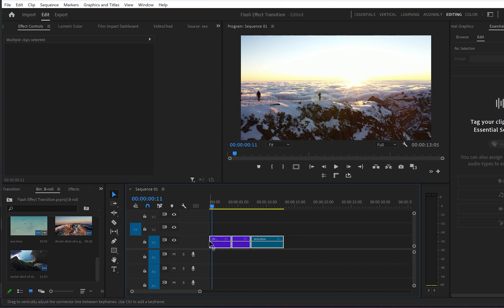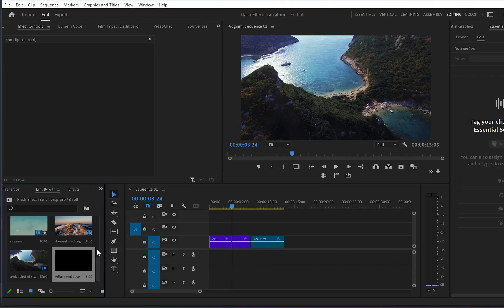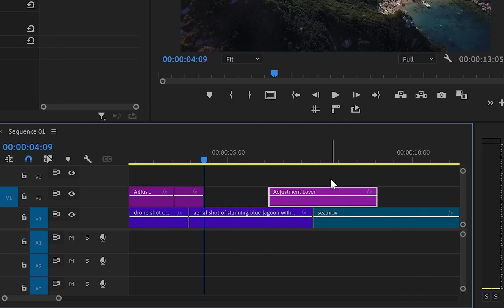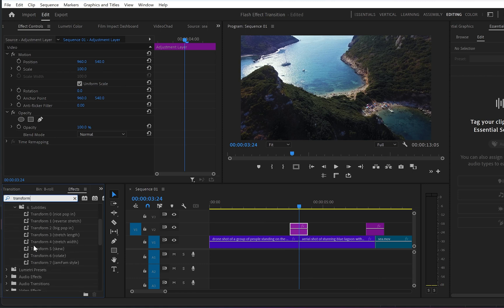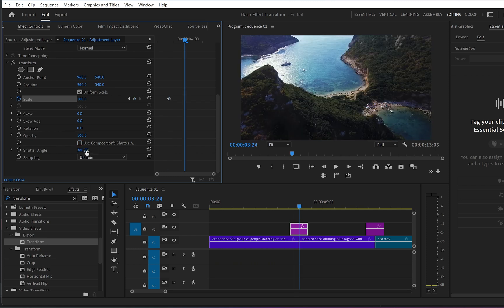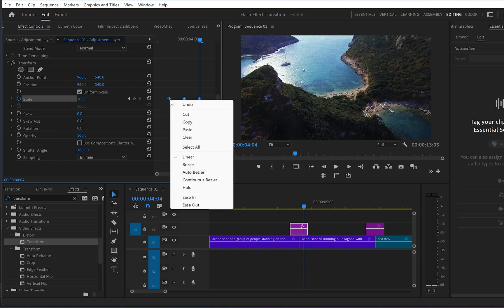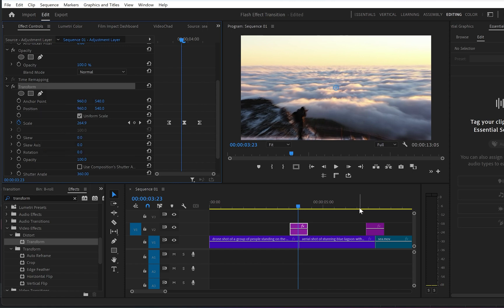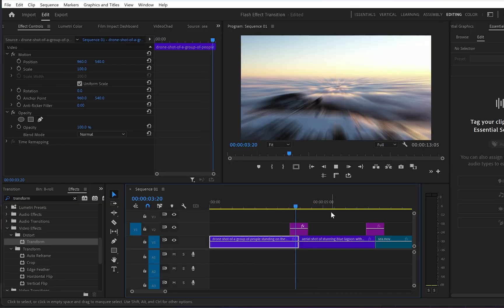Make Your Edits POP: Easy Zoom Transition in Premiere Pro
Make Your Edits POP: Easy Zoom Transition in Premiere Pro in a few easy steps.

► Check Envato Elements - 1.envato.market/Leykov

00:03:44 - Introduction
00:03:53 - Creating the Adjustment Layer
00:04:05 - Positioning and Cutting the Adjustment Layer
00:04:31 - Applying the Transform Effect
00:04:43 - Creating the Keyframes
00:05:09 - Smoothing the Animation
00:05:18 - Duplicating the Transition
00:05:36 - Conclusion